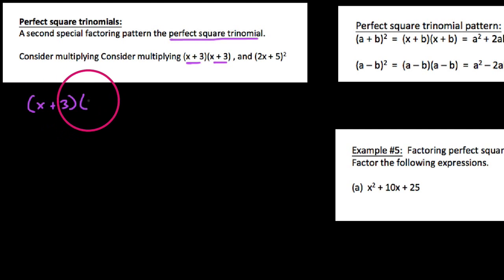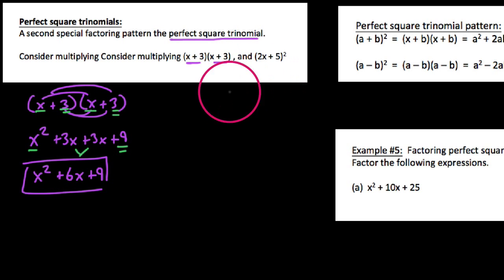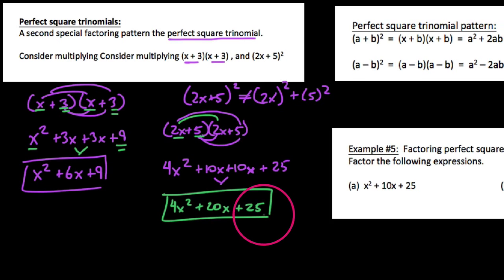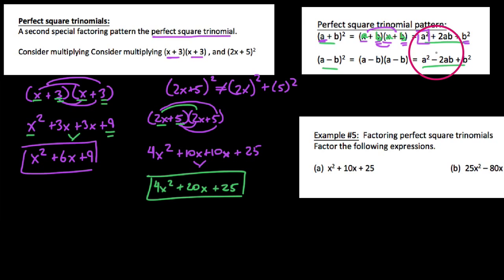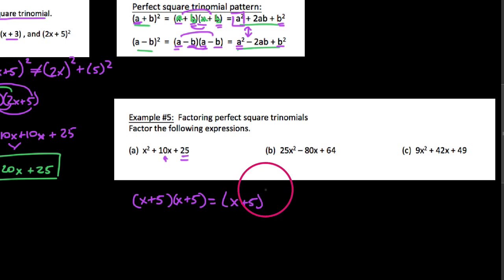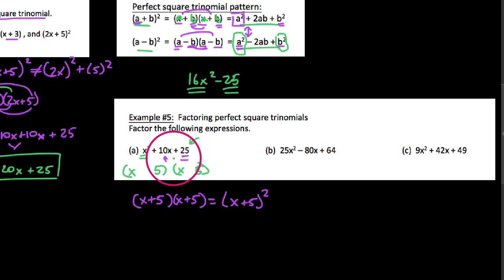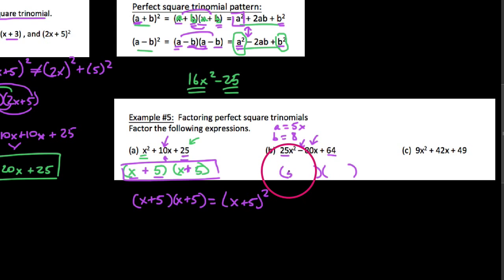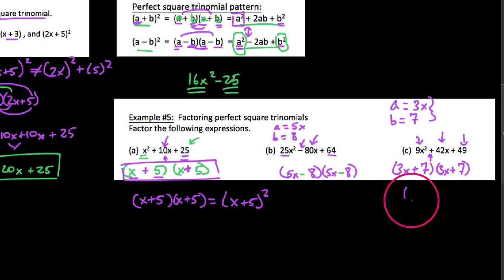HA2 , 3.0.5 , Factoring perfect square trinomials